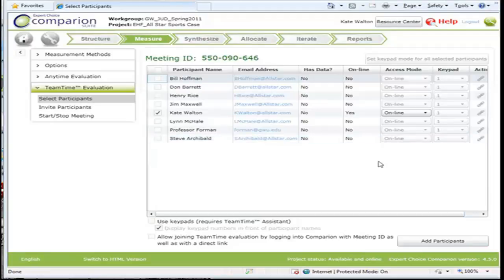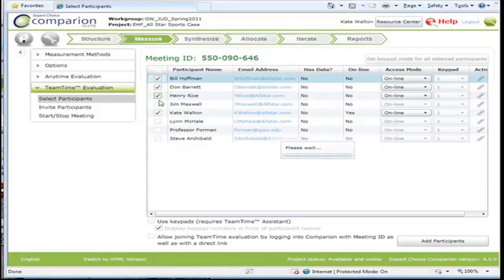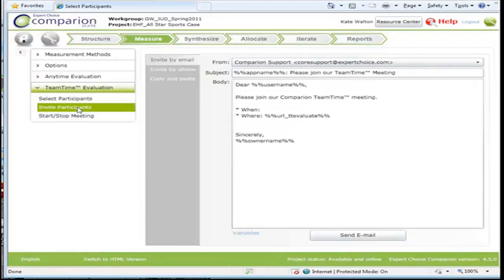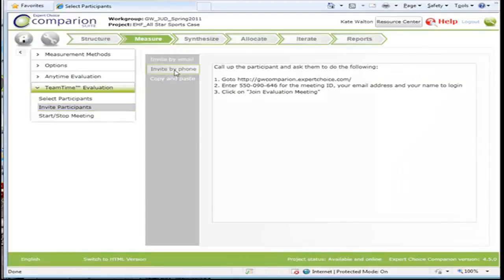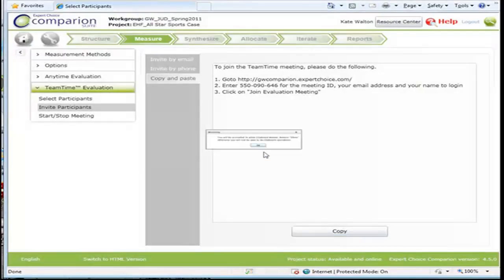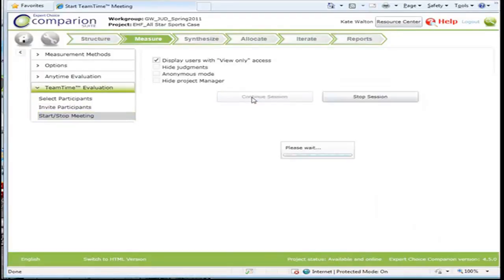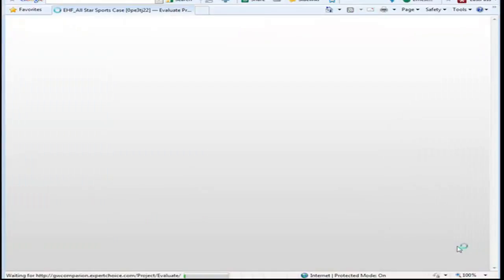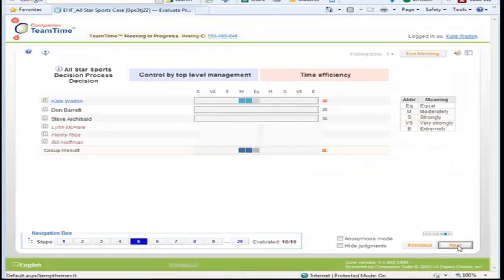All Star Sports Case_h_MeasureTeamTime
Harvard Business Case used in George Washington University Health Care MBA Program course "Judgment, Uncertainty, and Decisions".

To the other videos in this sequence, search on ErnestForman